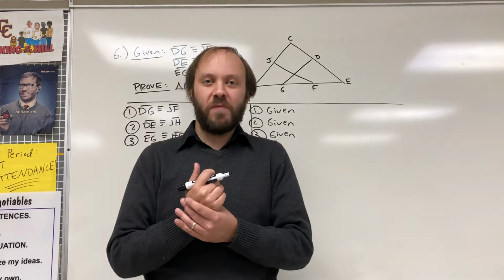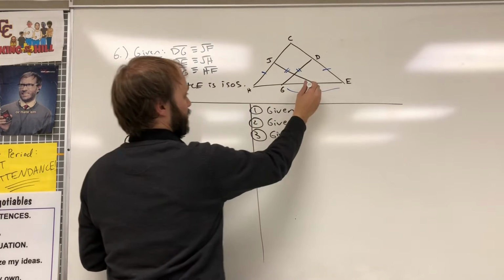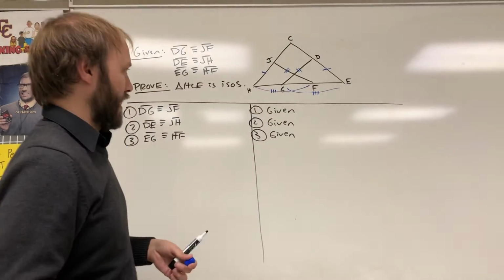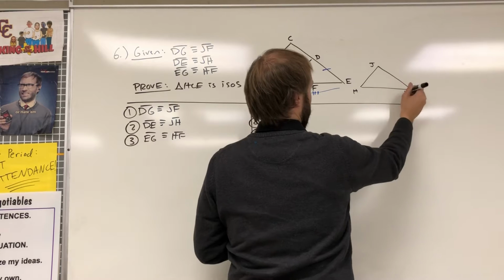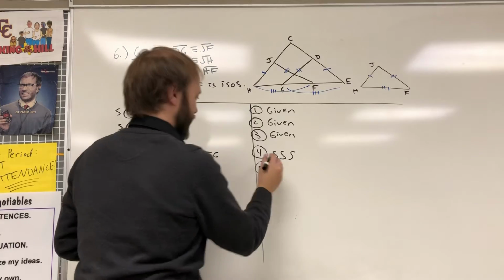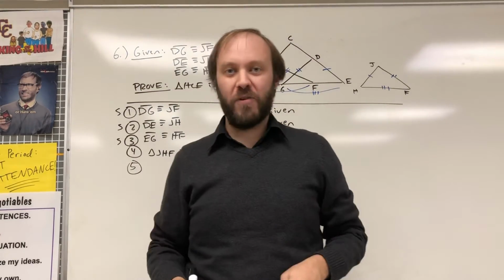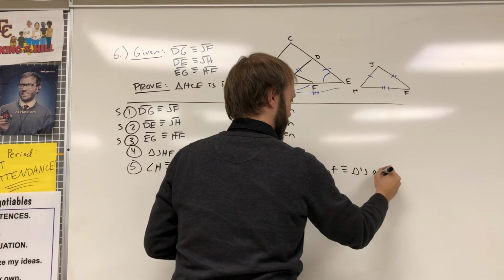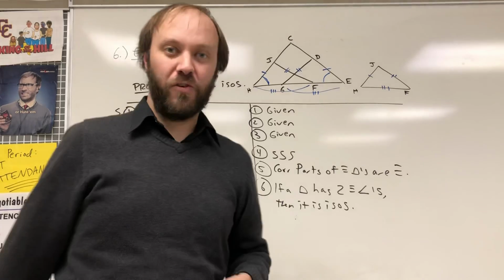Honors Geometry Ch. 3 Review #6